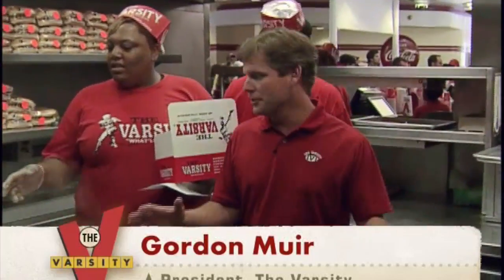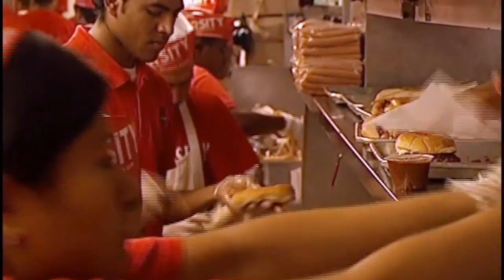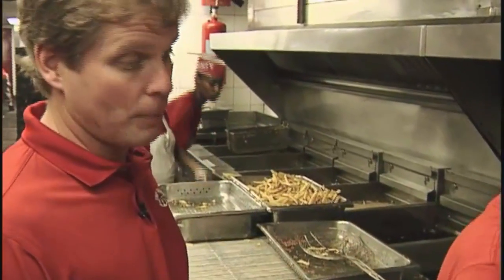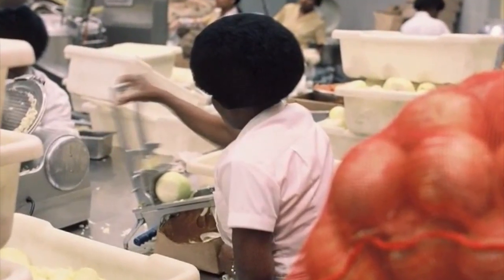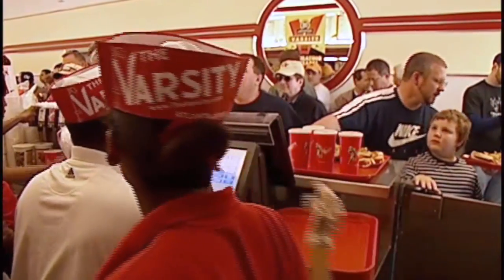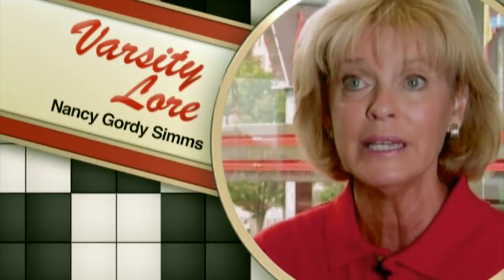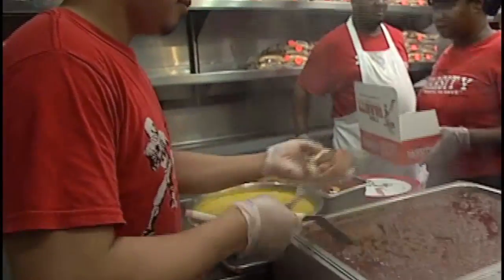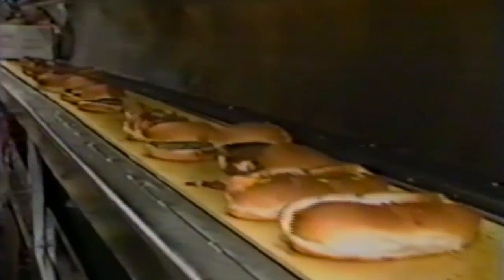The Varsity Atlanta (Kitchen Operation)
Take a backstage tour of this famous Atlanta landmark and see how the Gordy family continues to serve thousands daily without sacrificing quality and sticking to nearly 90 year old family recipes.